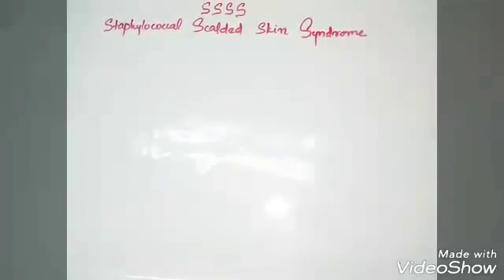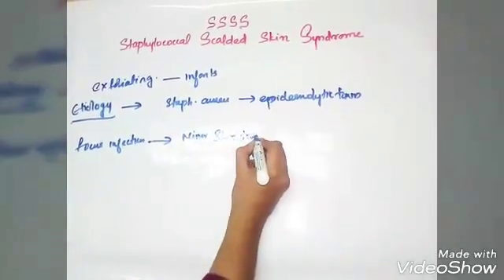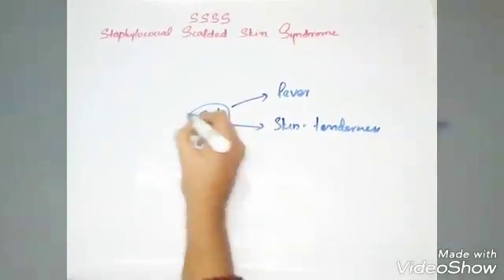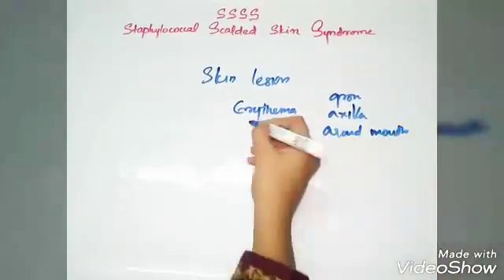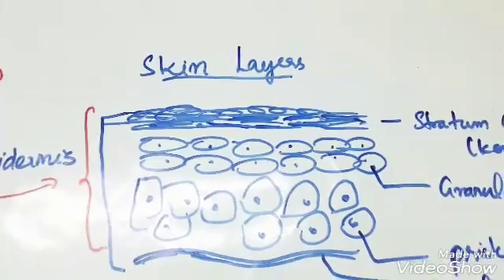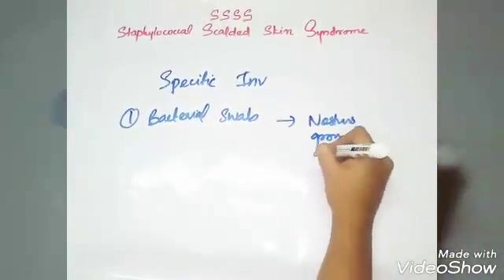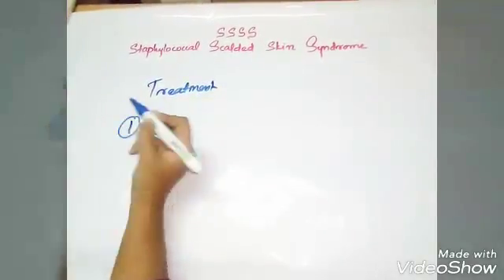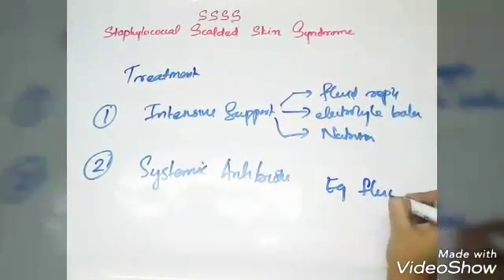Staphylococcal Scalded Skin Syndrome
Staphylococcal scalded skin syndrome # Dermatology # Medicine # vedio for Mbbs students